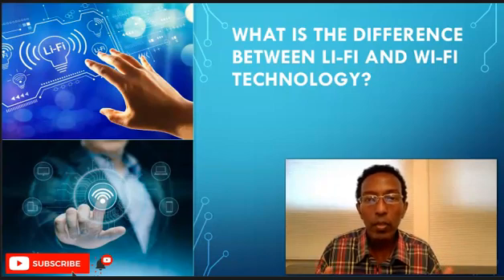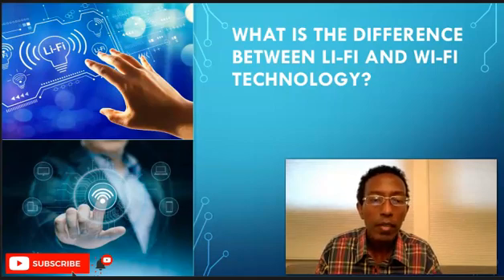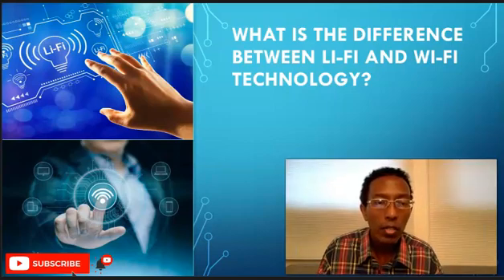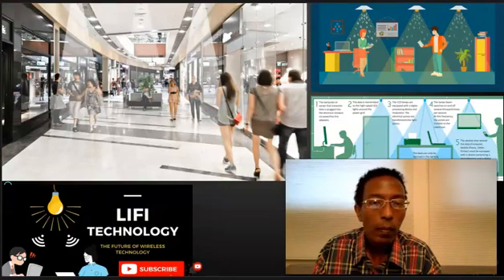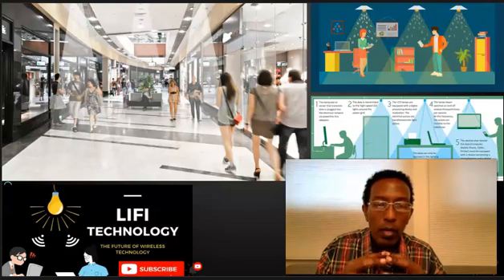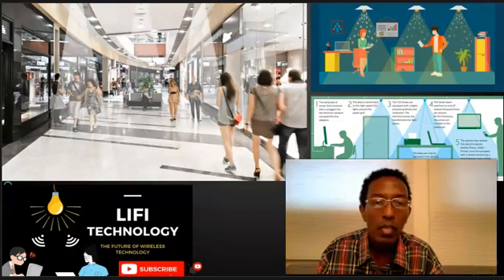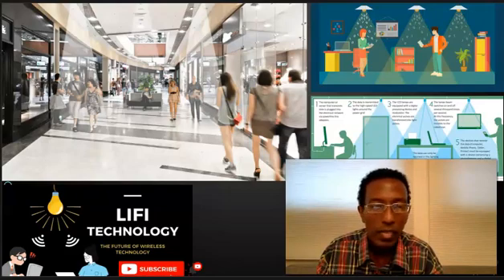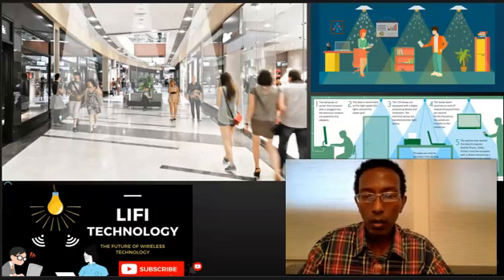What is the difference between Wifi & Lifi technology?እንታይ እዩ እቲ ፍልልይ ኣብ መንጎ Wifi ን Lifi ፧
EDTUBE is my youtube video that includes both educational and entertainment. It covers all fields of studies, like psychology, literature, culture, health, biographies, and humor and so forth.